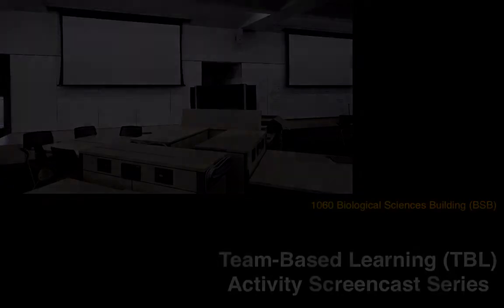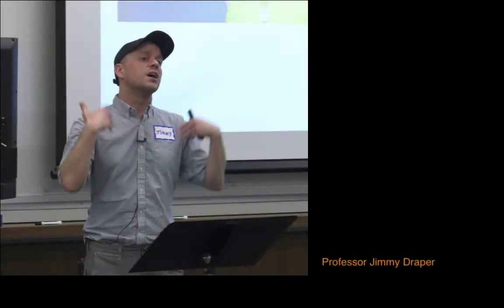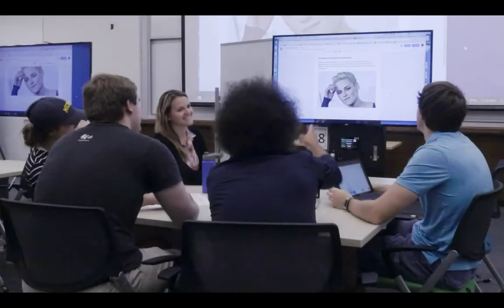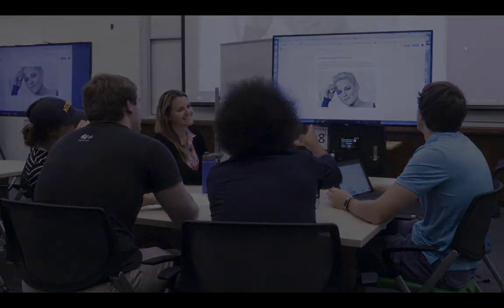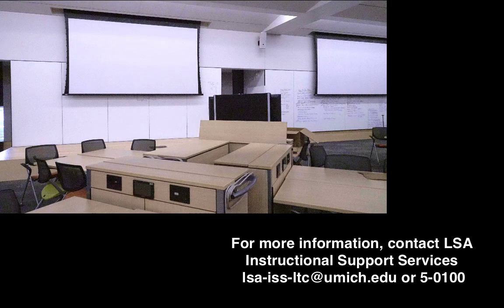The Gallery Walk - Team Based Learning